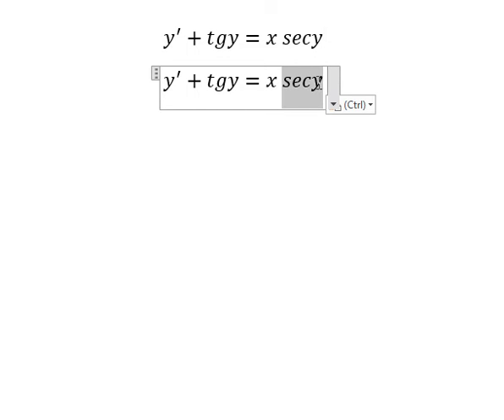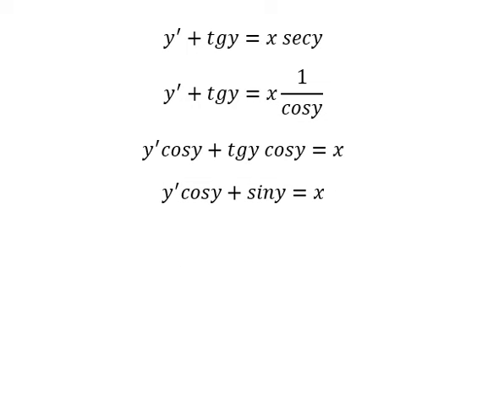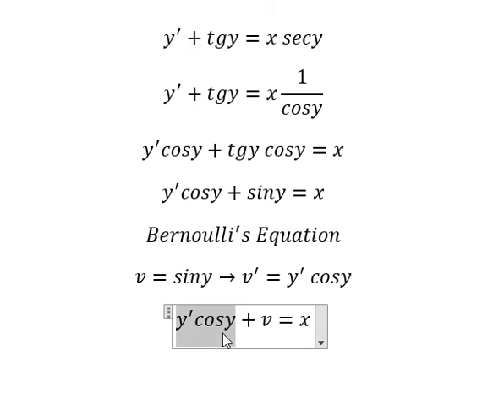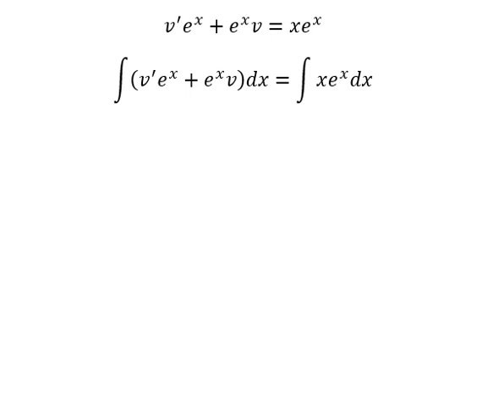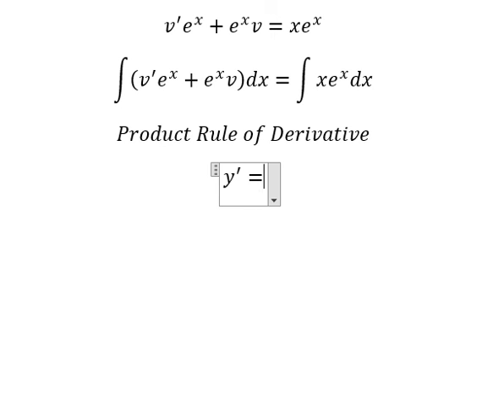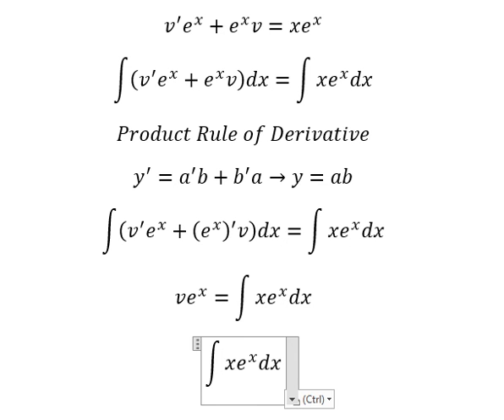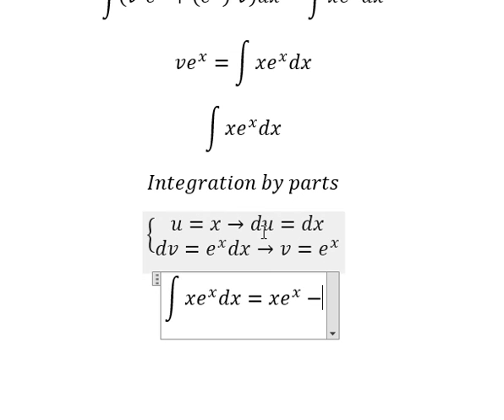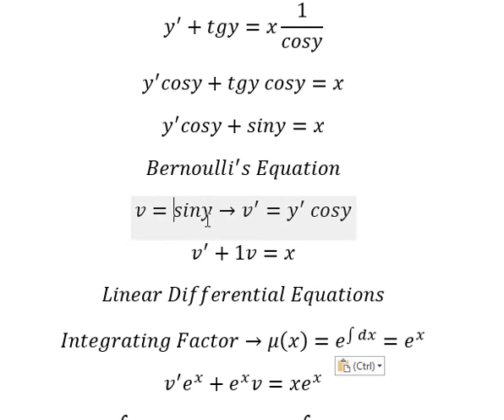Calculus Help: Bernoulli's Differential Equations - y' + tgy = x secy - Techniques